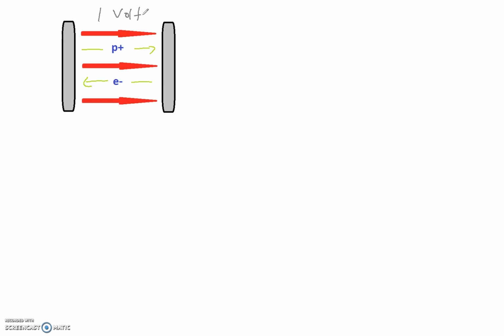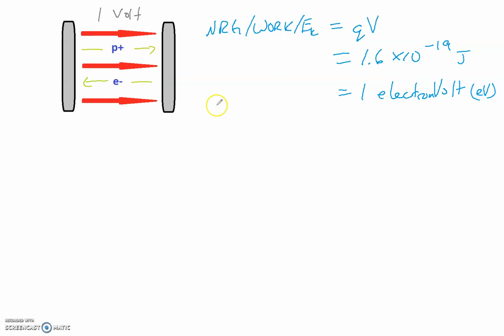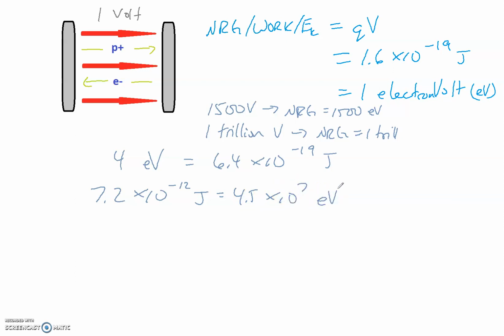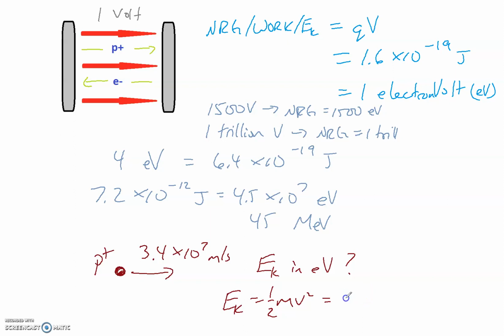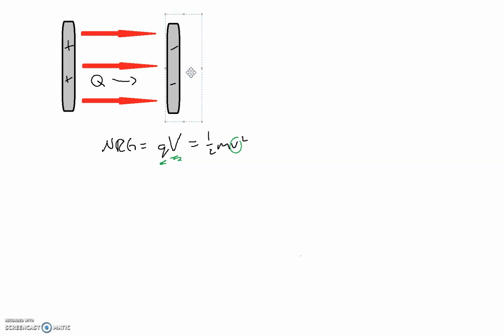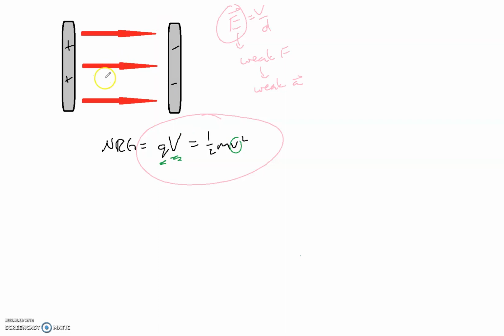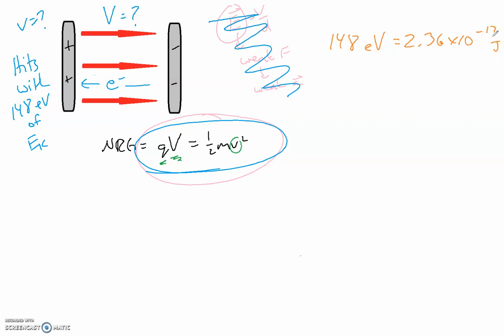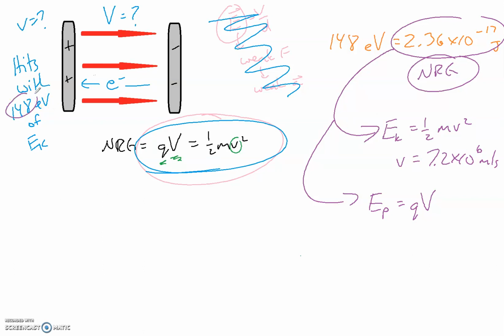12 Fields Vid 11 E